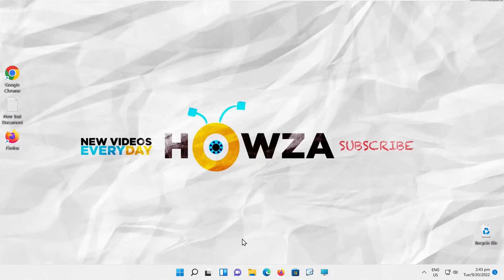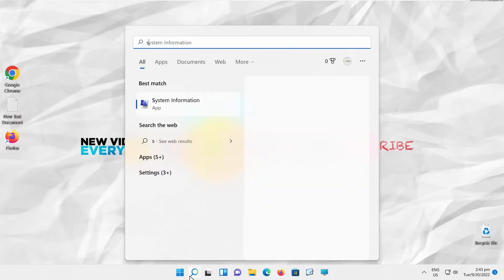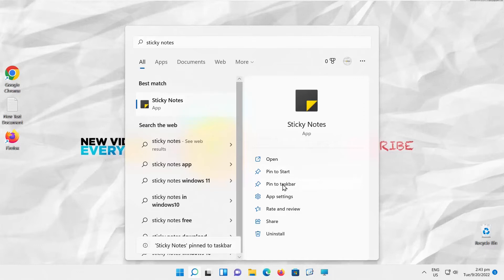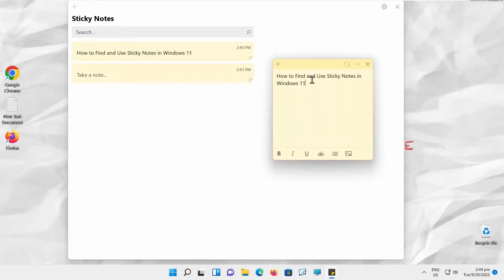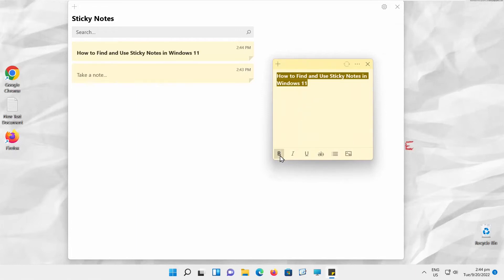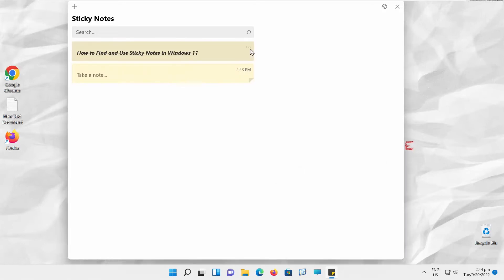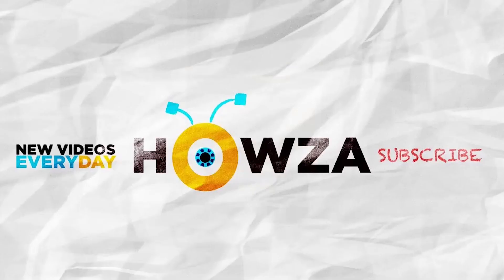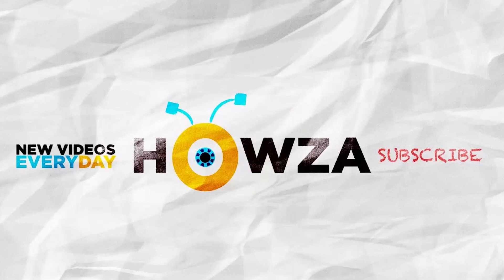How to Find and Use Sticky Notes in Windows 11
Hey! Welcome to HOWZA channel! In today's tutorial, you will learn how to find and use sticky notes in Windows 11.
Go to taskbar search. Type Sticky notes. Choose Pin to taskbar.
Click on the sticky notes to open it. If you want to add a new note, click on the plus in the top left corner. A new sticky note will appear. You can apply different styles to text, like bold or itallic, etc. You can create lists or insert images.
You will see a list of created notes. You can view or edit the note if you click on it.
If you want to remove the not, you need to right-click on it and choose Delete from the list. Click on Delete in the pop-up window to confirm.